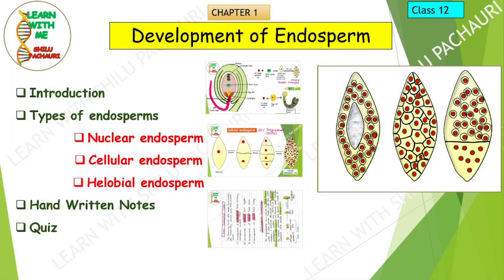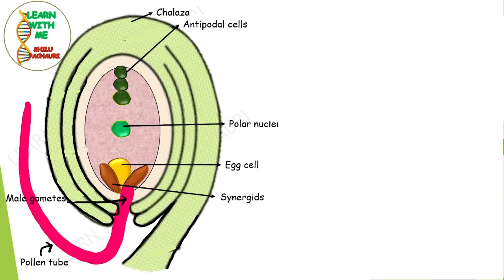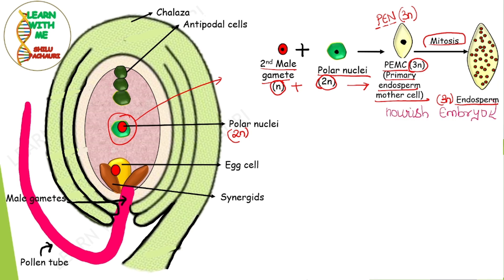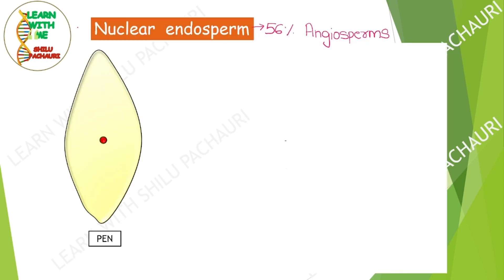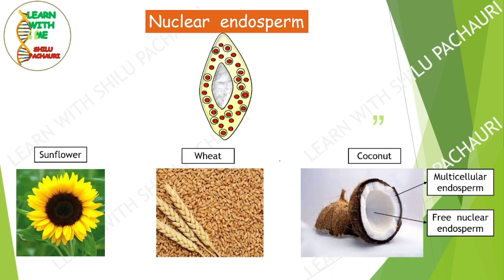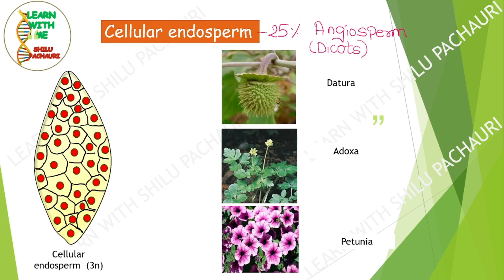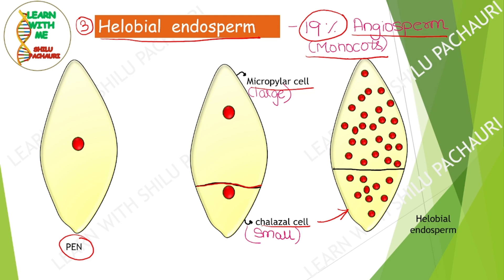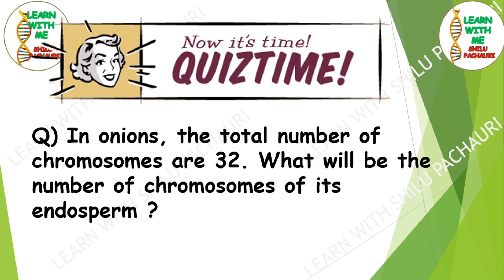Development of Endosperm II class 12 II chapter 1 II sexual reproduction in plants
hello everyone,
in this video we are doing to study about

Class :12
Chapter 1: sexual reproduction in flowering plants
Development of Endosperm
types of endosperms
1) nuclear endosperm
2) cellular endosperm
3) helobial endosperm
handwritten notes
quiz
 Telegram channel :  to get notes in PDF format